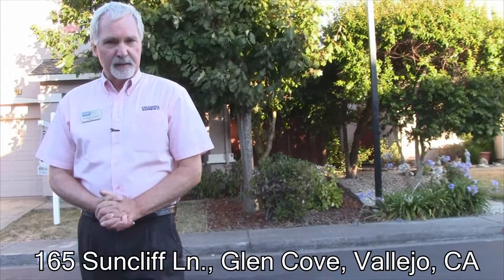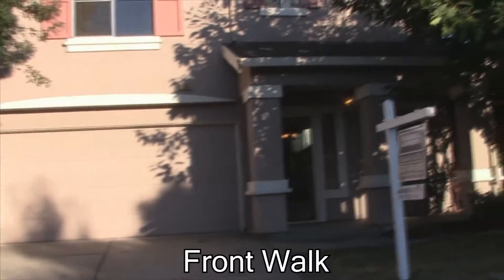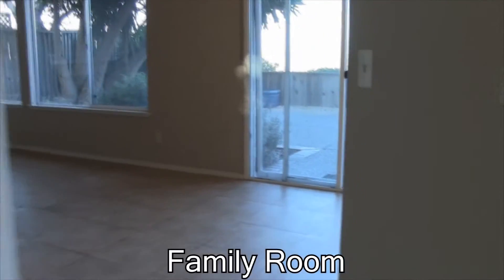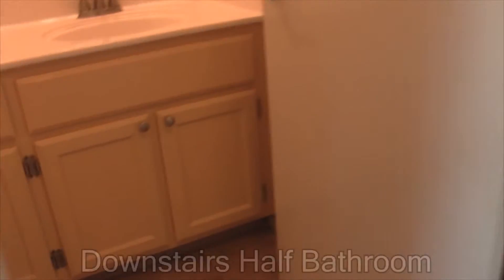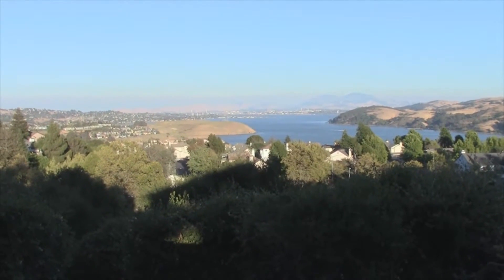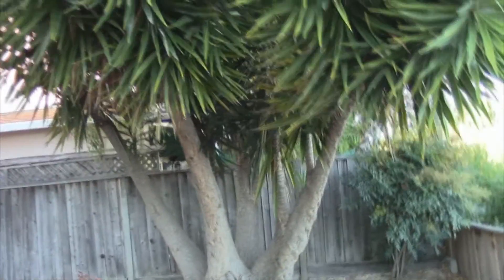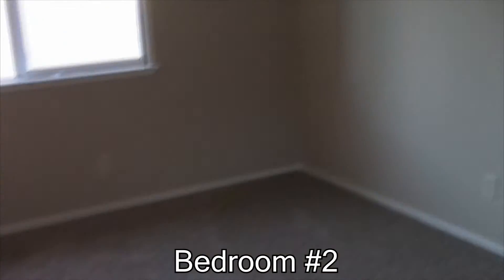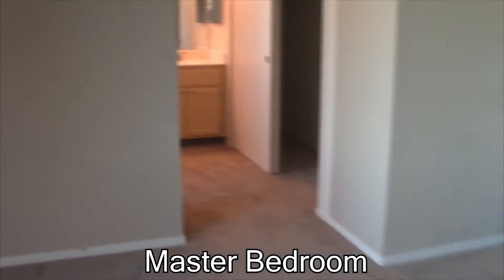SOLD 165 Suncliff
Andrew Urban - Coldwell Banker
Views, amazing unobstructed views of the Carquinez Strait & Mt Diablo. This spacious open plan 3 bedroom 2.5 bathroom home is a must own. Family Room, Kitchen and back yard patio have great views without the wind, upstairs master bedroom also unobstructed views. Tile floor downstairs, new carpet upstairs & in bedrooms. Dual pane windows, central heat & AC. Modern kitchen has gas stove, microwave, dishwasher. Two car garage w/ extra storage.